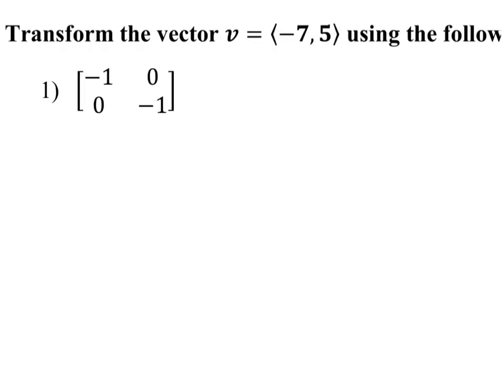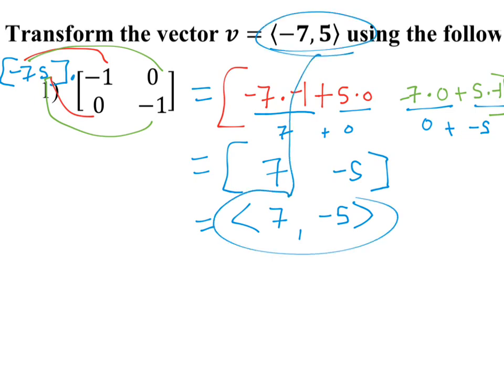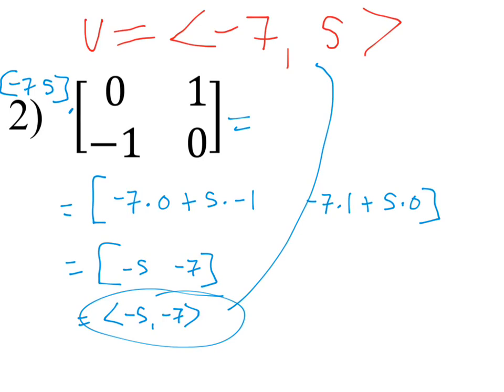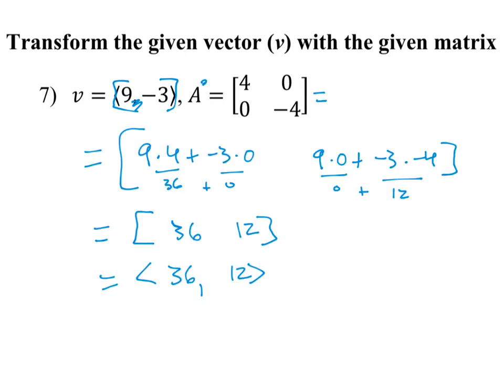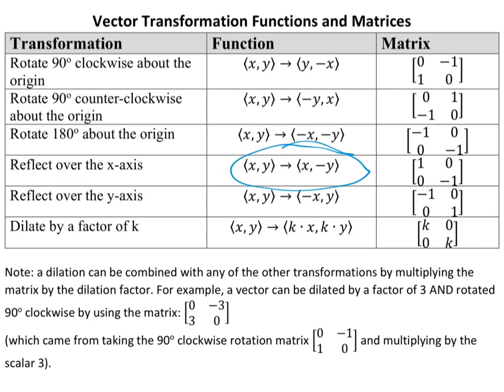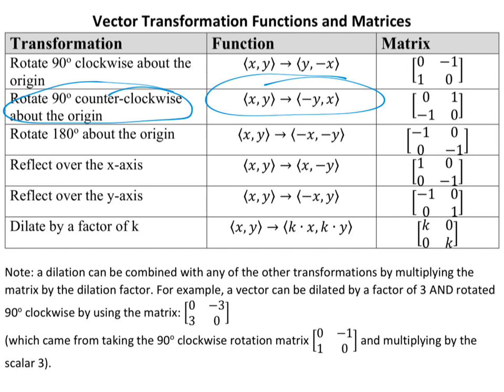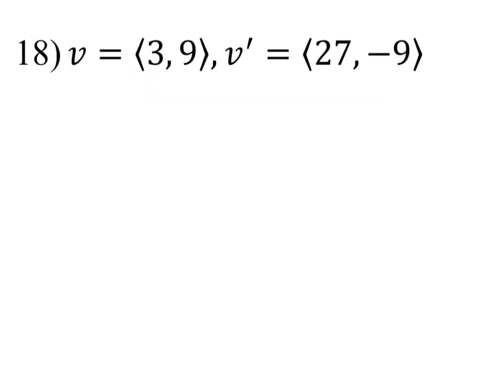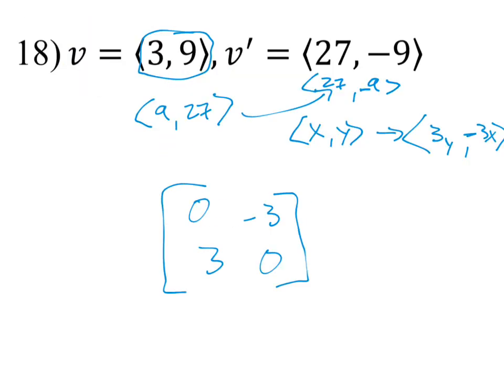Vector Transformations Worked Examples